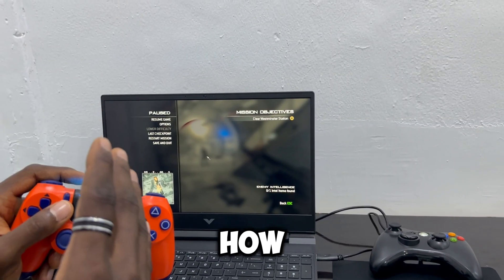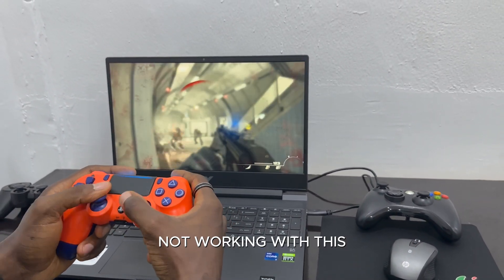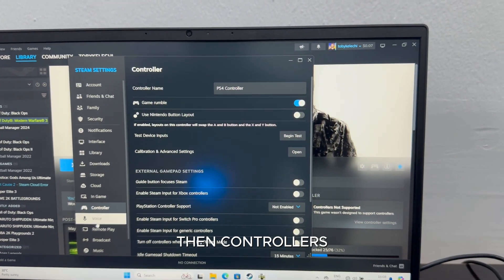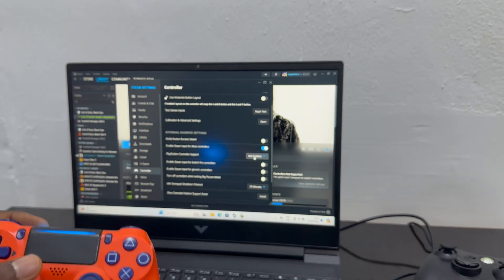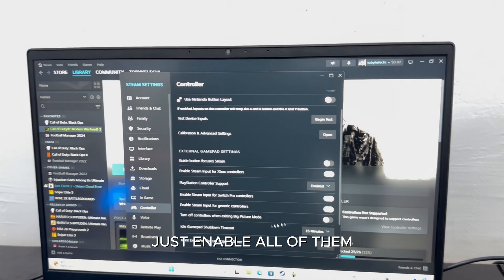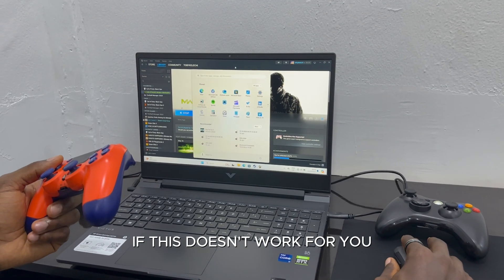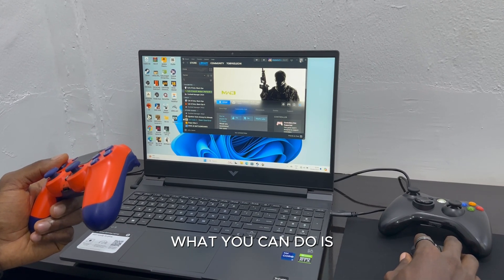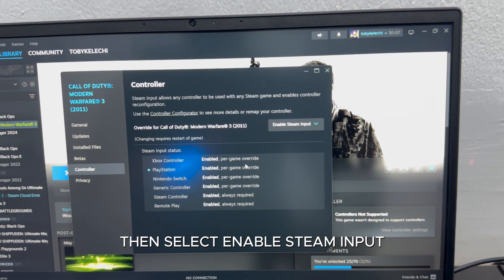HOW TO PLAY ALL STEAM GAMES WITH ANY CONTROLLER PC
Update

If your controller still doesn't work with the game, it's probably because the game doesn't have controller support. Follow the steps on this video to fix that